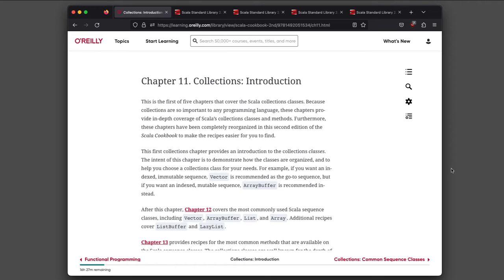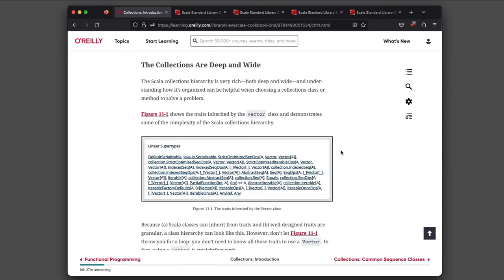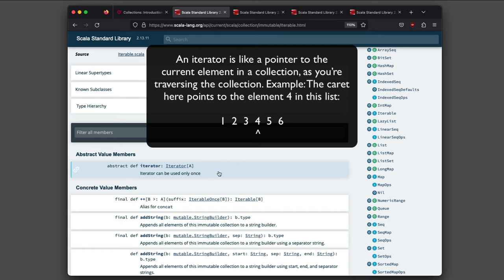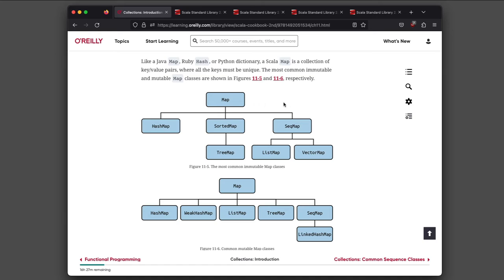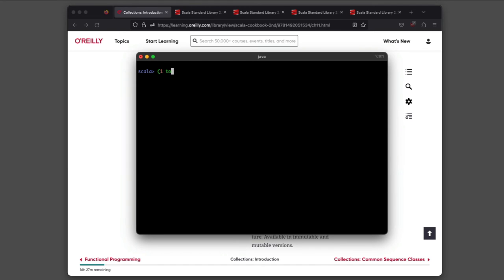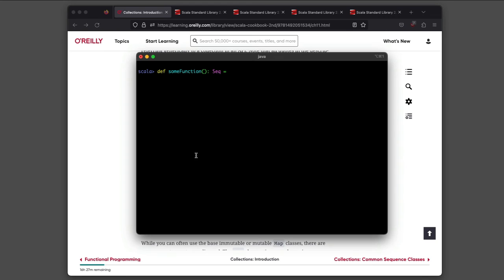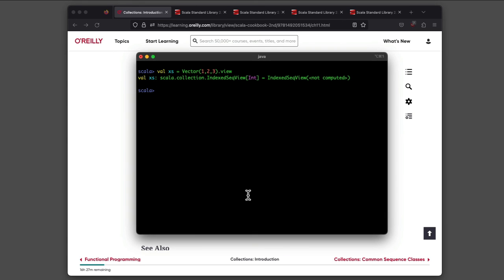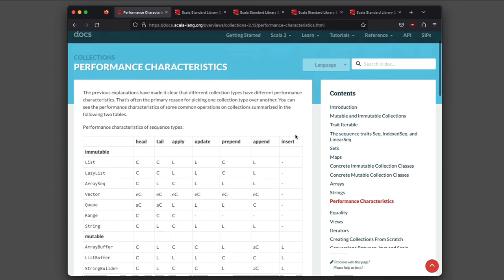16: Choosing a Collections Type (Introduction to Scala 3)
This video shows how to choose a Scala collections data type to solve your everyday problems. Types can be immutable or mutable, and sequence types are either indexed or linear. Types like Vector, List, Map, Set, Range, and tuples are discussed.